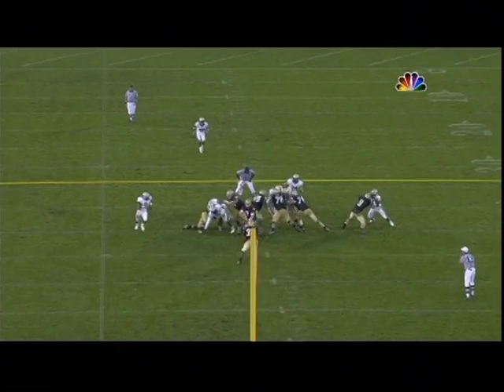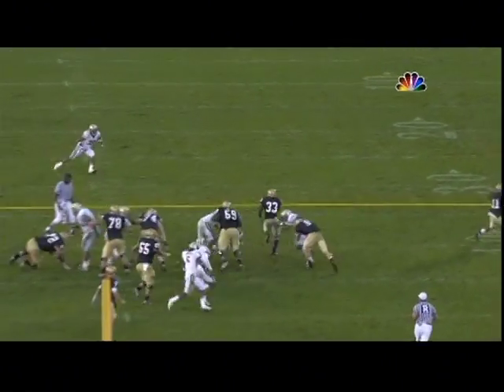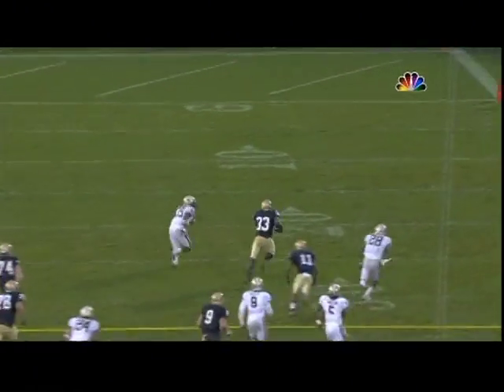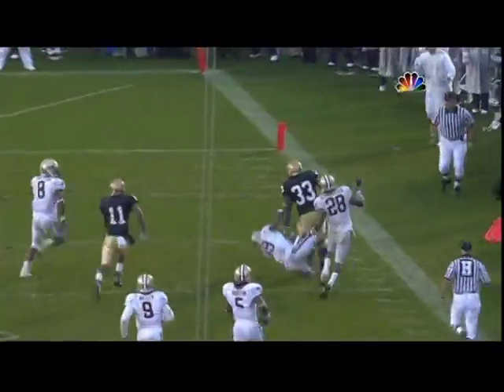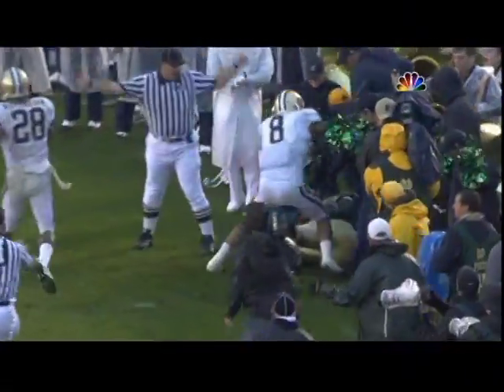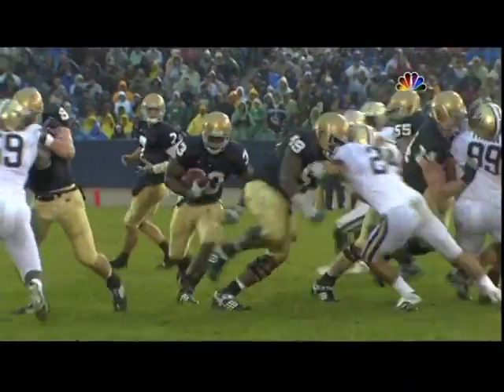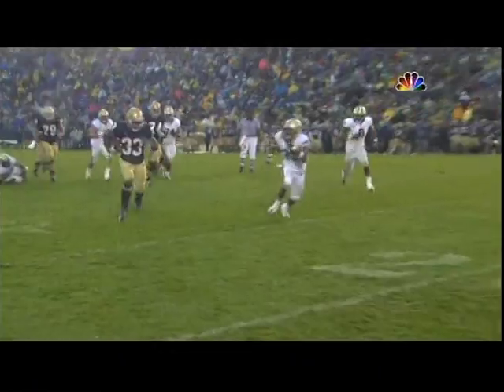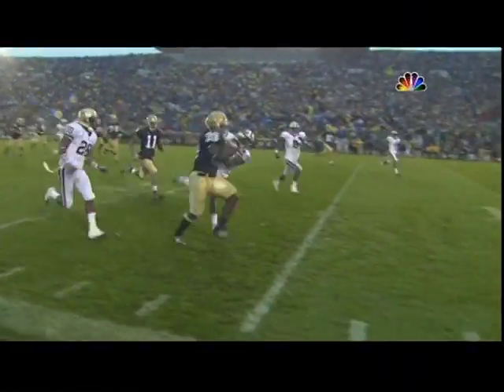uw hughes run